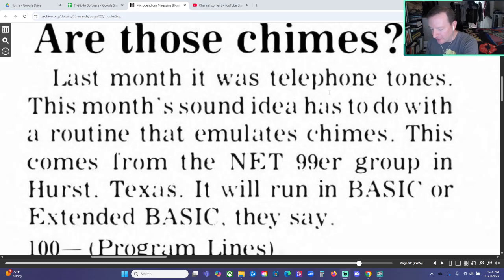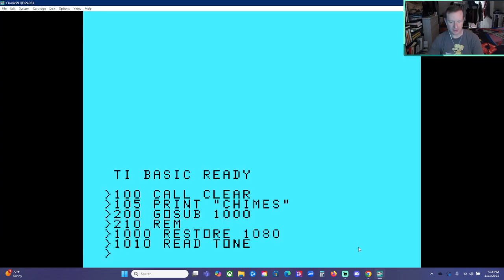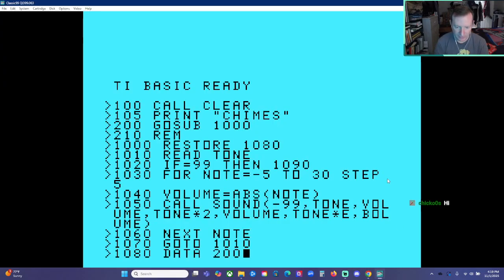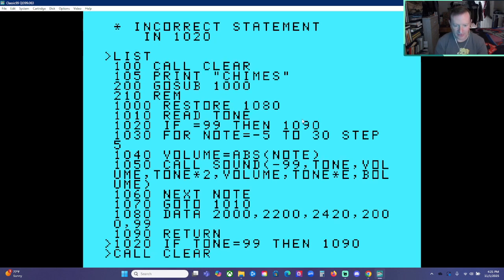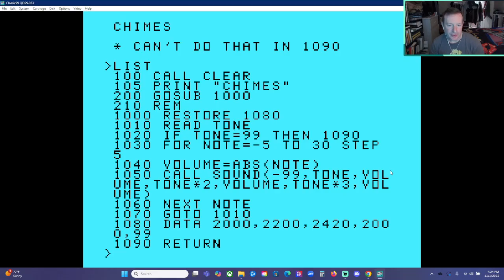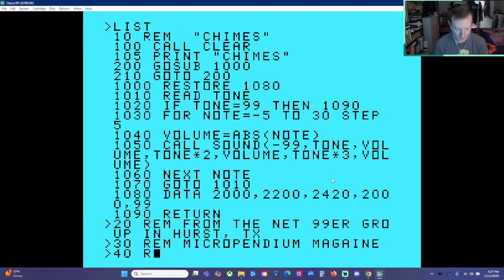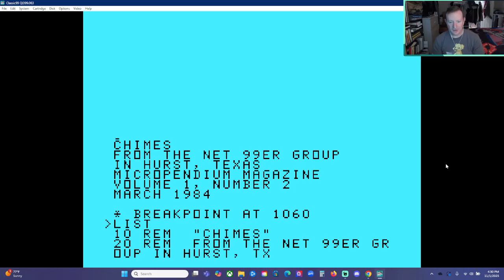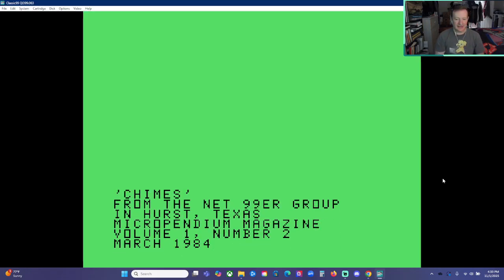"Chimes" TI BASIC Type-In Sound Program, NET 99er Group in Hurst, Texas, Micropendium Magazine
"Chimes" by the NET 99er Group in Hurst, Texas
Micropendium Magazine, Vol. 1, No. 2 (March 1984)